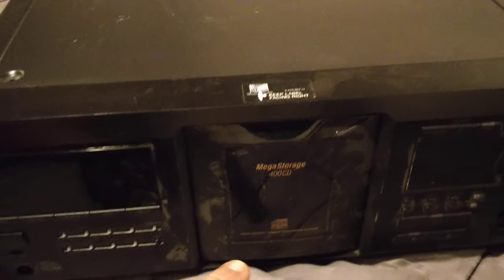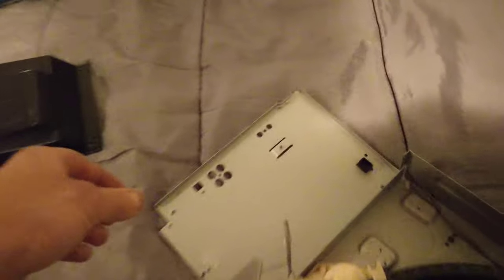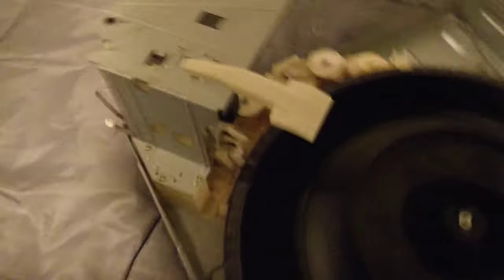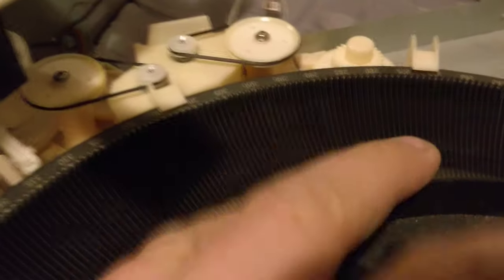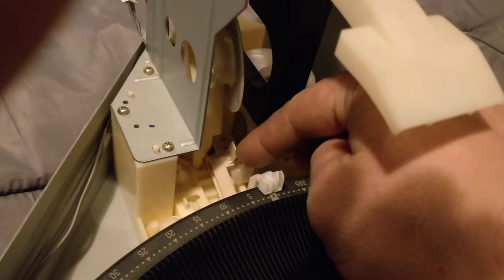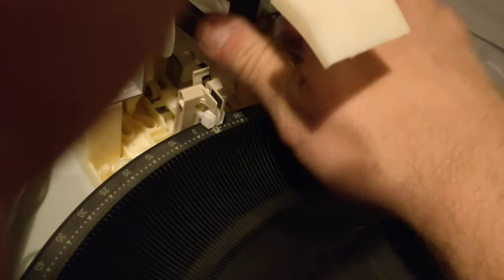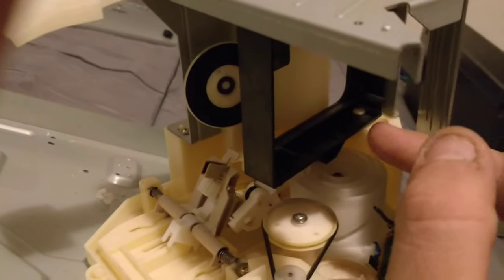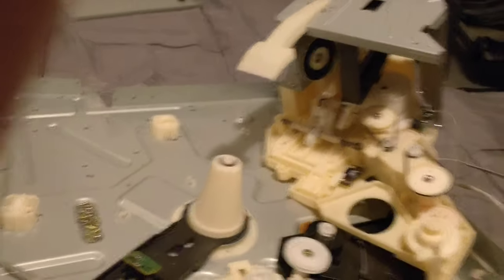400 Disc Project...